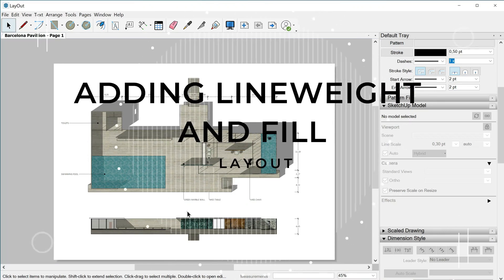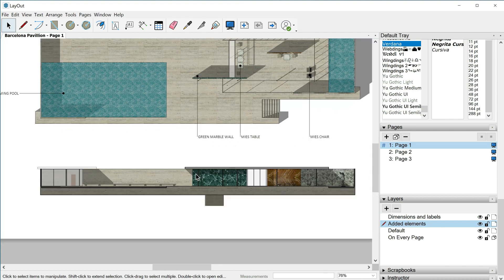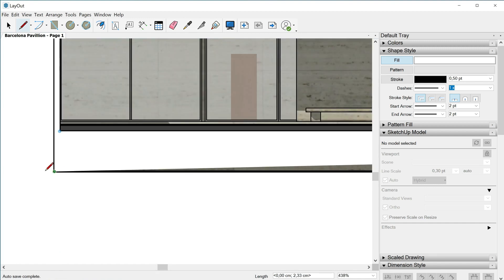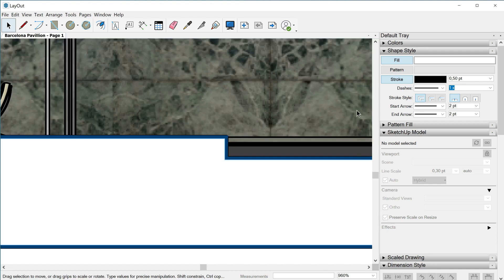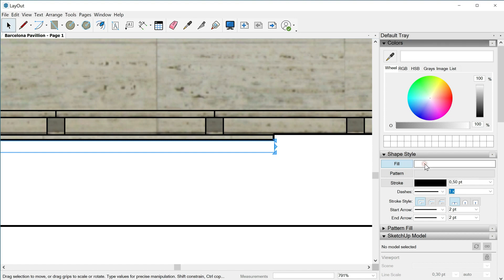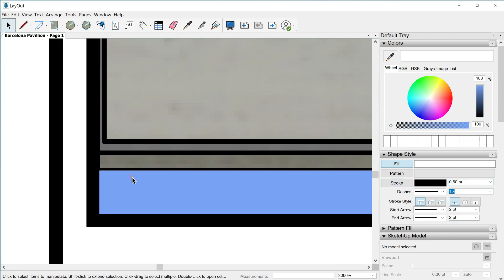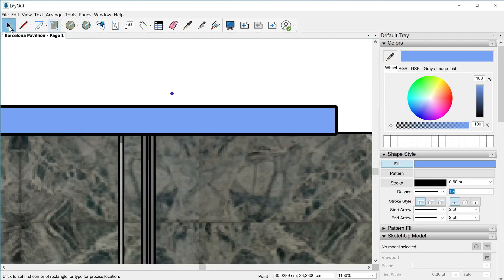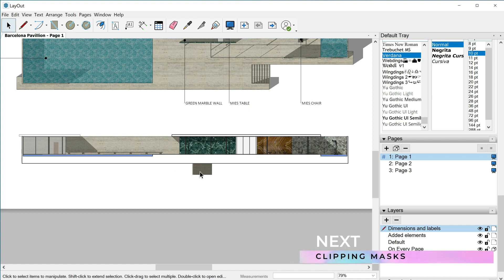Adding lineweight and fill in Layout | Sketchup course